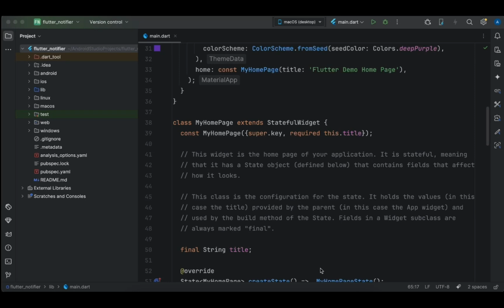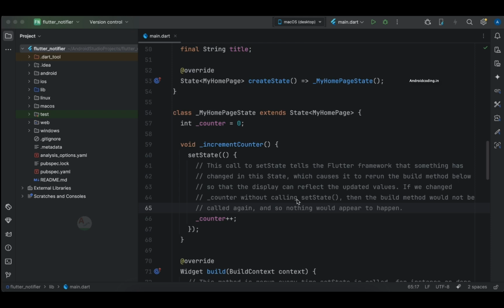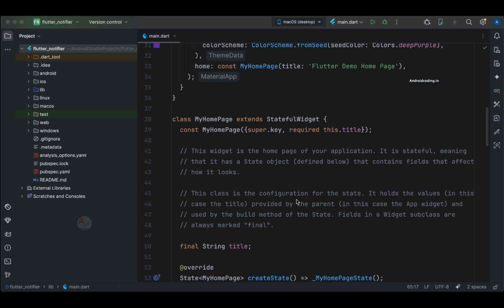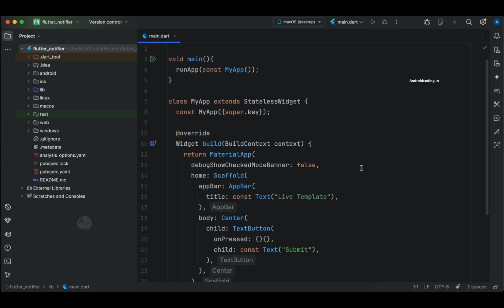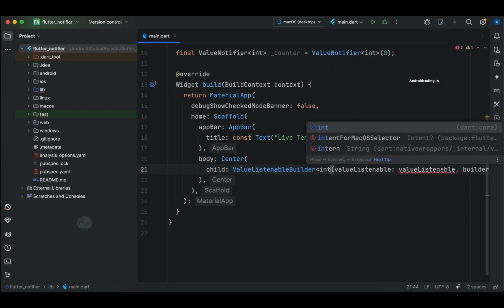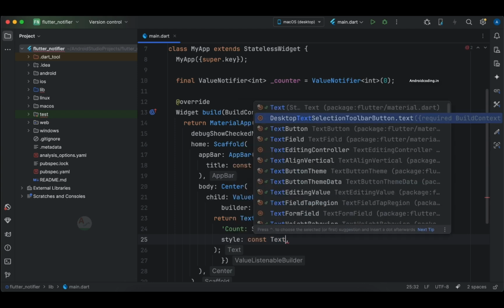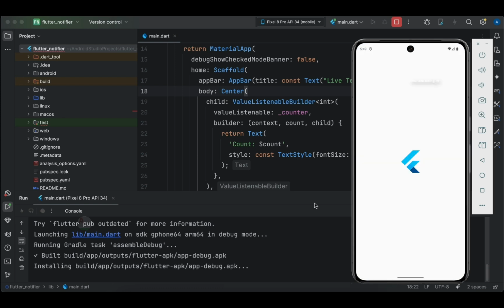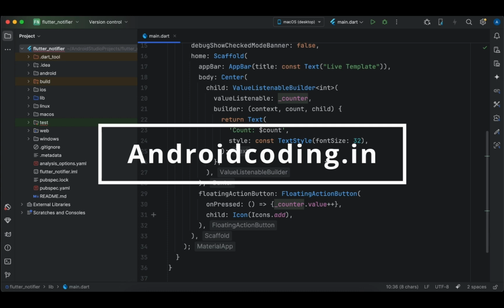The Better Way to Update UI: ValueNotifier Guide | amplifyabhi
In this video, I explain one of the simplest yet most powerful state-management tools built directly into Flutter: ValueNotifier & ValueListenableBuilder.
If you’re tired of rebuilding entire widgets unnecessarily or want a cleaner way to manage small pieces of state without using heavy packages like Provider, Bloc, or Riverpod, this tutorial is perfect for you!

 • What is ValueNotifier in Flutter?
 • When and why to use ValueListenableBuilder
 • Real-world example using counter & UI updates
 • How ValueNotifier improves performance
 • Difference between ValueNotifier and setState()
 • Clean & scalable state-management approach

*** Tutorial Collection ***

*** Free Courses ***